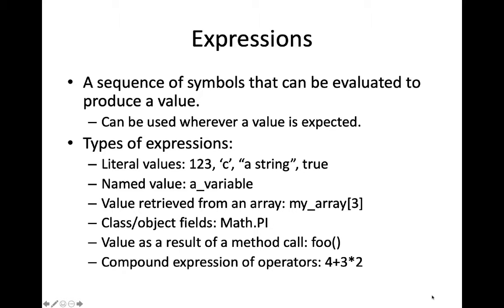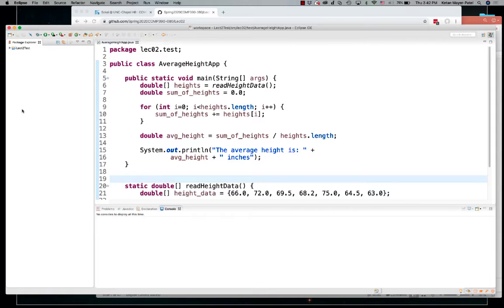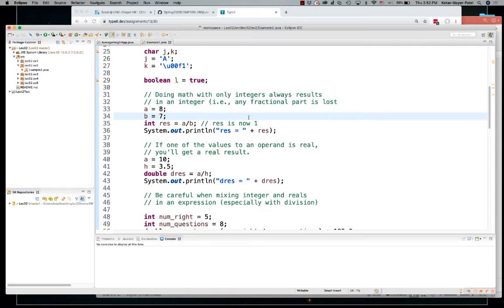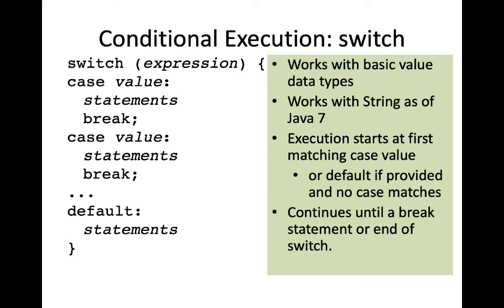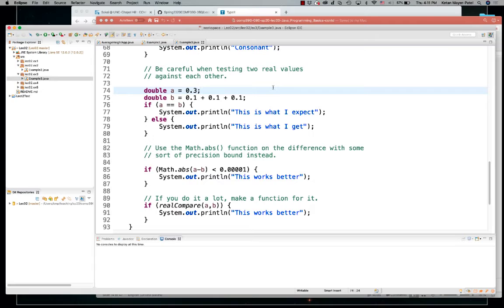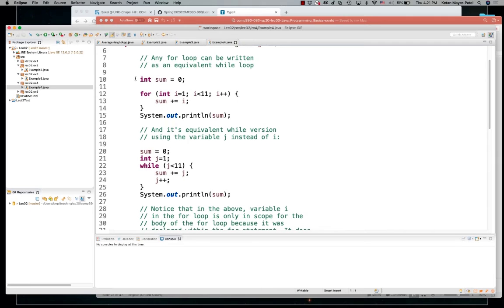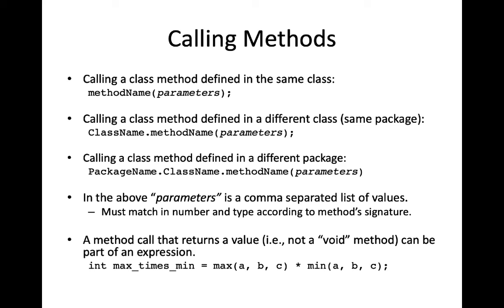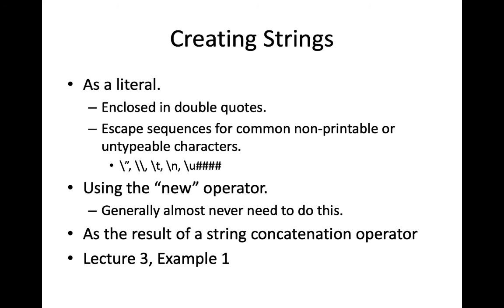2020-01-16 COMP 390-080 Spring 2020 Lecture 03